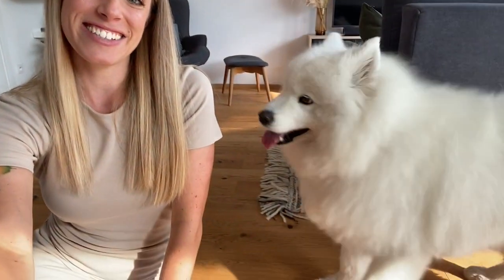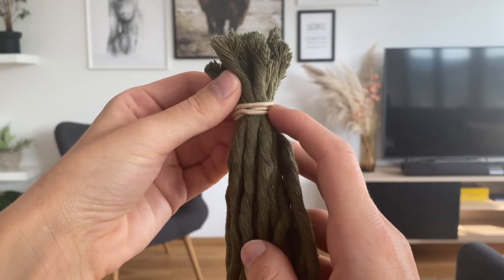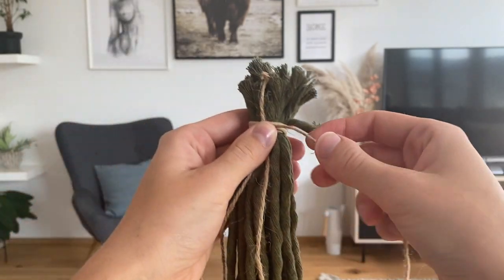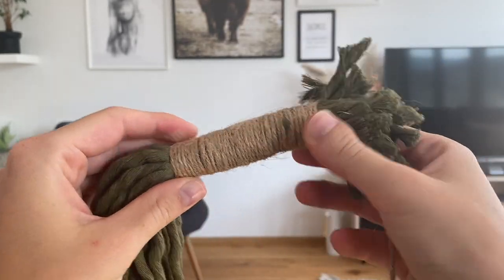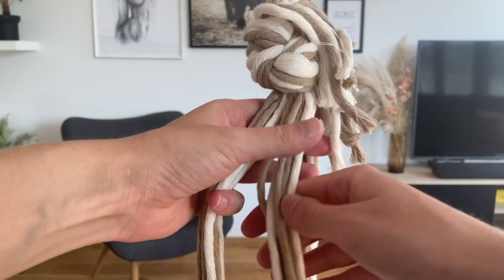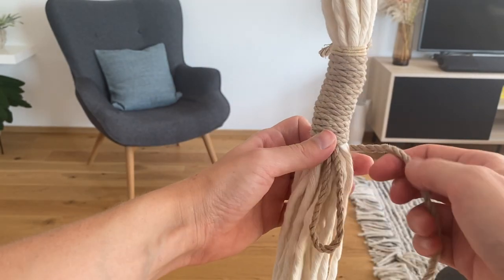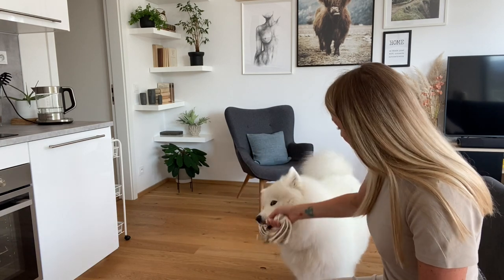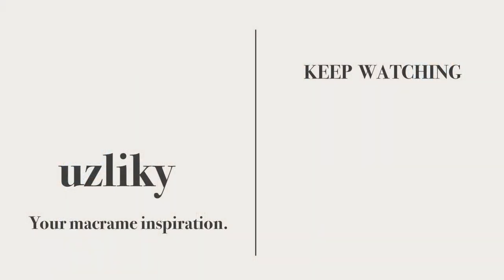MACRAME DOG TOYS | Super easy way to use macrame scraps | Featuring my dog Majla :D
I am sure that I am not the only macrame artist who has tons and tons of scraps at home. In today's video I will show you one way how you can use your macrame scraps.

I won't be giving you the usual measurements because the point is that you simply use whatever you have :) For the first toy you can use the shortest scraps, the other two dog toys I've made a bit bigger so I needed longer cords (maybe around 50 - 70 cm) but you can make them much smaller for a smaller dog as well ;)

Chapters:
00:00 Macrame dog toys
01:20 Easiest dog toy
04:11 Braided dog toy
05:37 Tug toy
07:10 Majla tests the toys